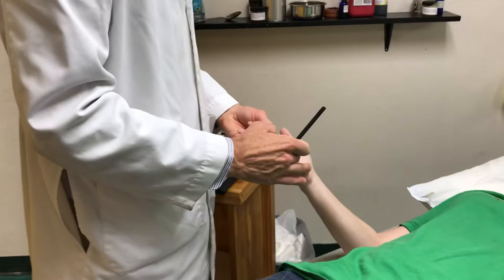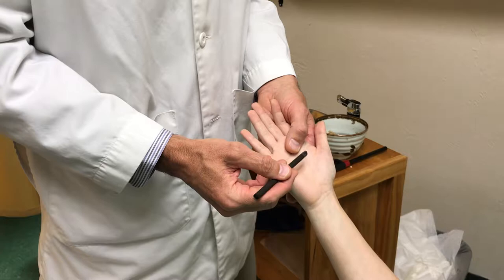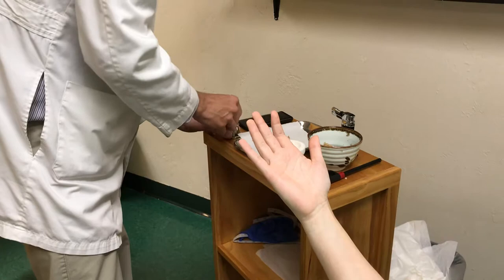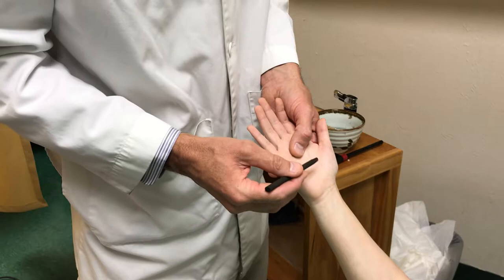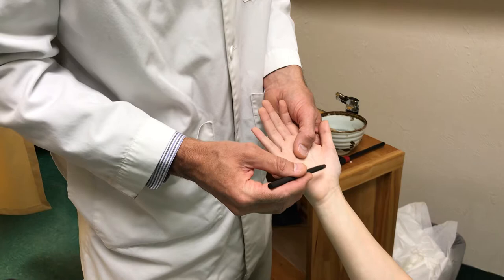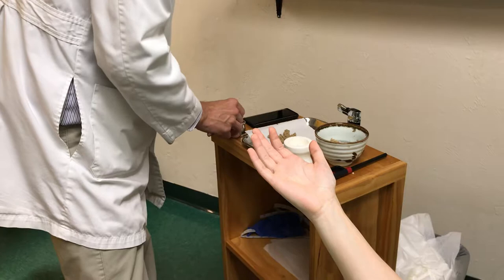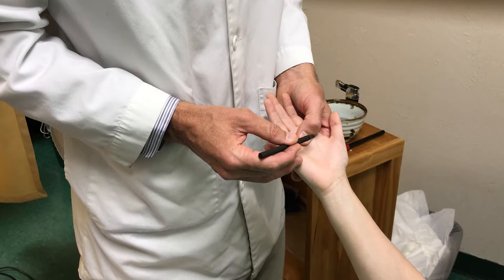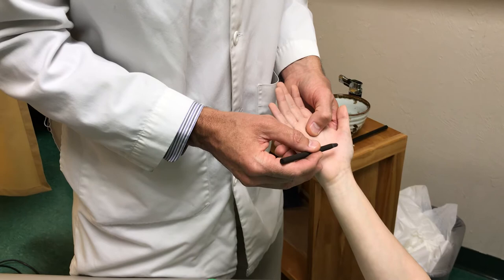Moxibustion preformed by Jarrod Fletcher at Dragon Rises College of Oriental Medicine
Demonstration on Moxibustion usage and safety by Jarrod Fletcher at Dragon Rises College of Acupuncture and OM.